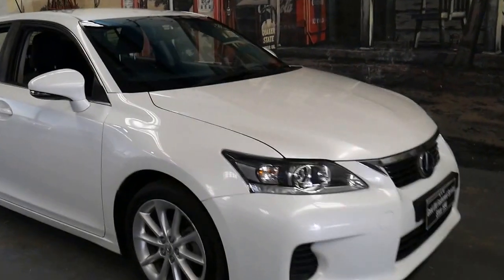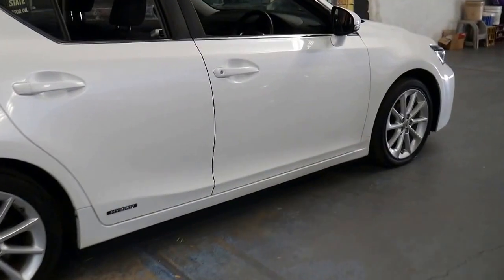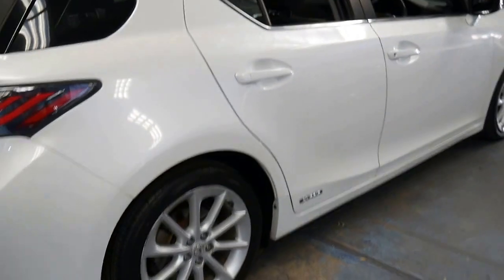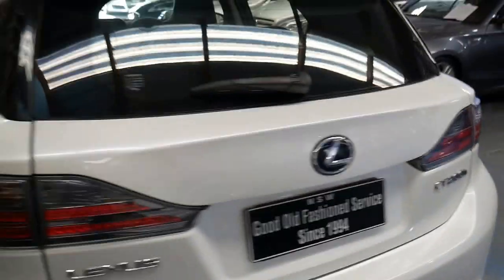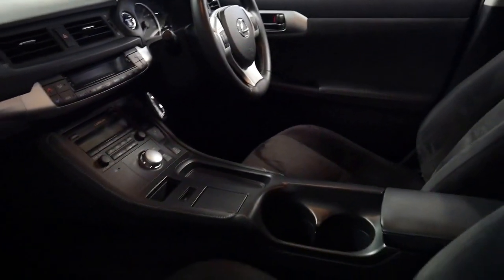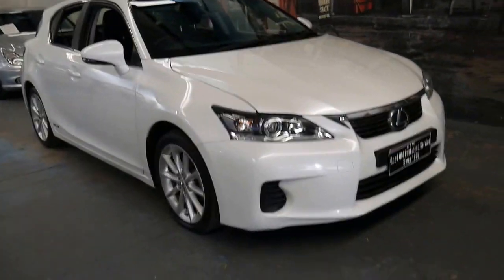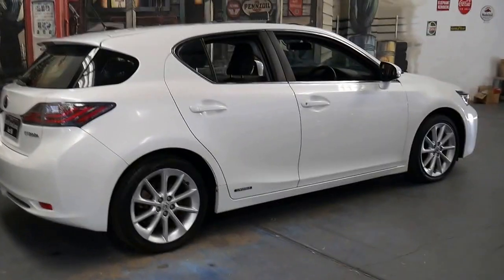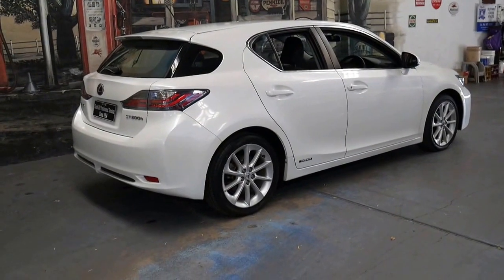2012 Lexus CT200h Hybrid